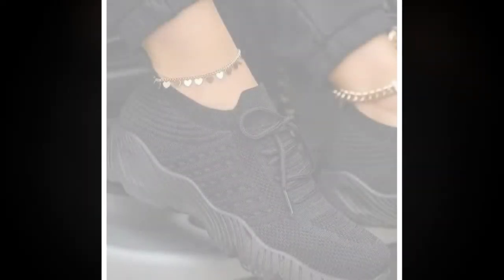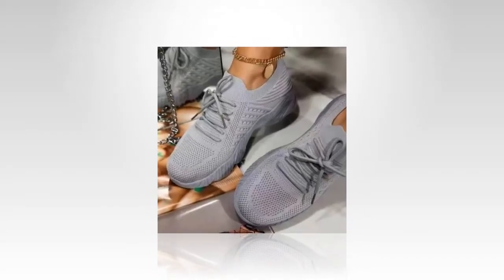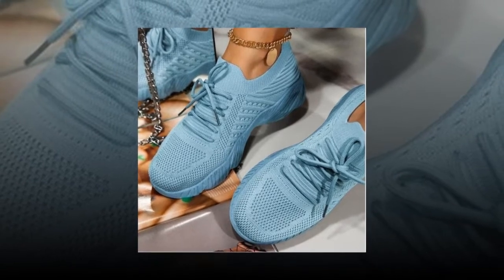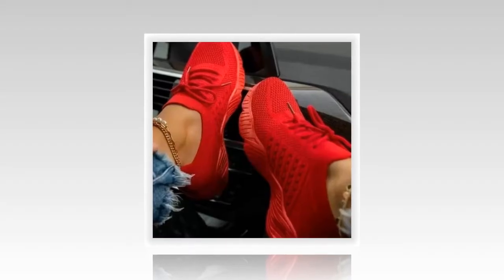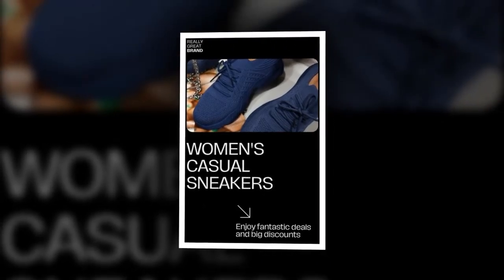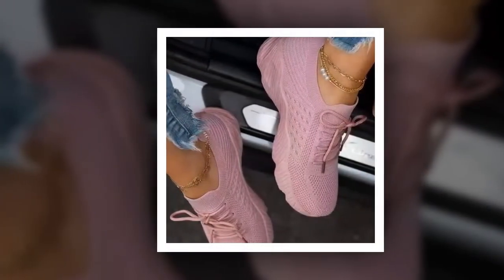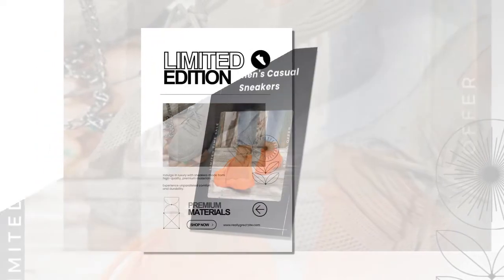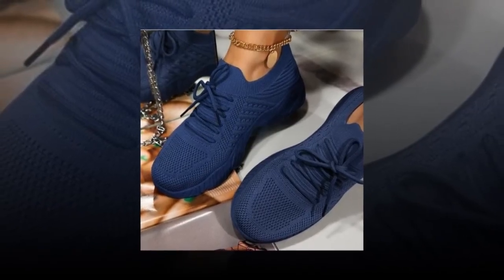Why Mesh Breathable Women Casual Sneakers Are a Must-Have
⭐ = Mesh, breathable women's casual sneakers are a must-have for anyone seeking comfort and style. The breathable mesh upper ensures your feet stay cool and dry, while the cushioned insole provides excellent support. The lace-up vulcanised construction offers durability and flexibility, making these sneakers perfect for everyday wear. With a variety of colours and a trendy design, these sneakers effortlessly enhance any outfit, making them a wardrobe essential.

𝑽𝒊𝒅𝒆 𝑬𝒅𝒊𝒕𝒐𝒓: Abdullah As Sayem.
𝑽𝒐𝒊𝒄𝒆: Yubair Hossain.
𝑺𝒄𝒓𝒊𝒑𝒕: Atiqur Rahman.